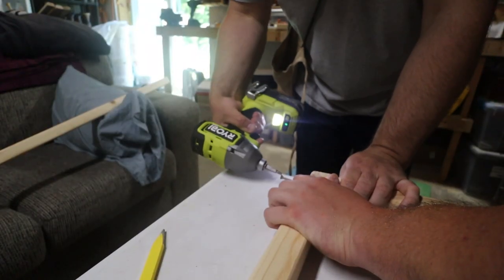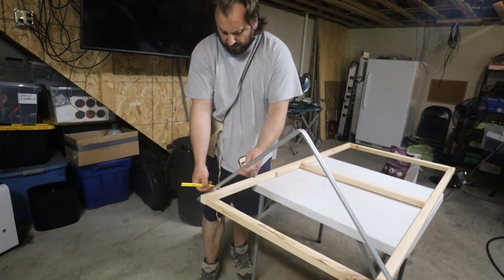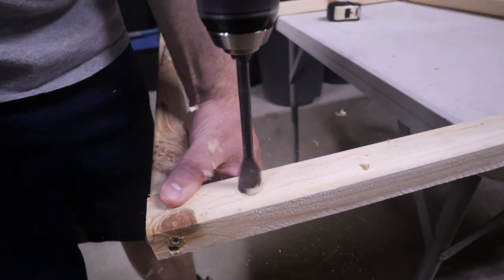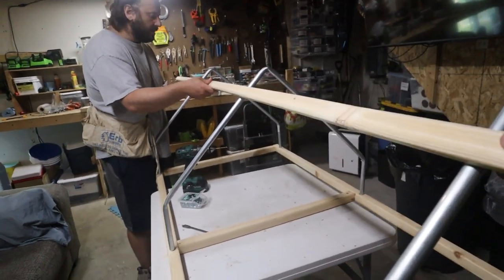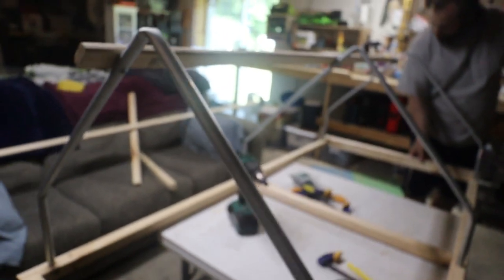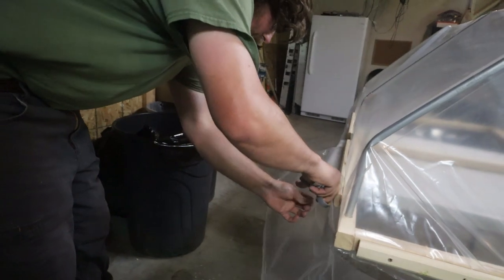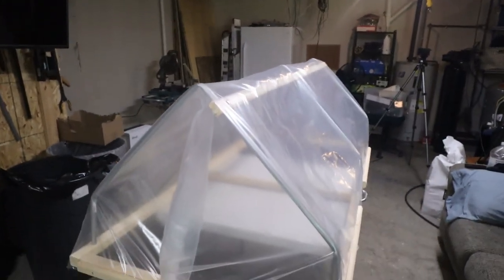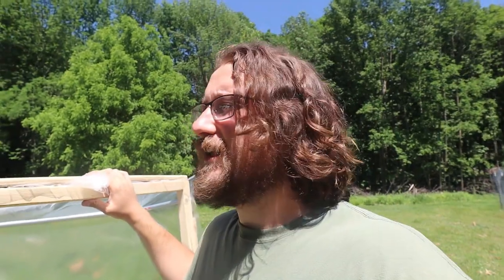SIMPLE Cold Frame in Under an HOUR | PVC FREE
Material List & Cost:

-2x2x8 Furring Strip. QTY 3 ($3.96)

-1x2x8 Furring Strip. QTY 3 ($1.96)

-EMT Conduit 1/2"x5'. QTY 3 ($5.40)

-Pull Handle (3.51)

-Greenhouse Plastic (Ours was extra from our hoop house)

About Me (Evan):
I left the corporate world to take control of my food supply.  I am developing land that has been in our family for over a century, but hasn't been lived on since 1954. I want to set up food systems that will provide my family with food security for the next 100 years.